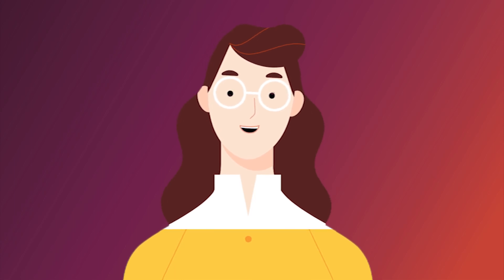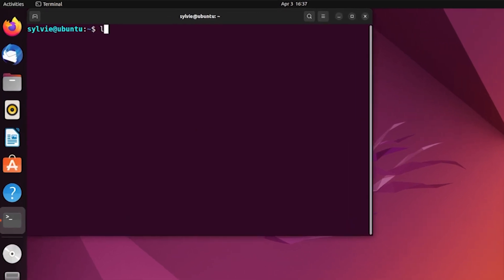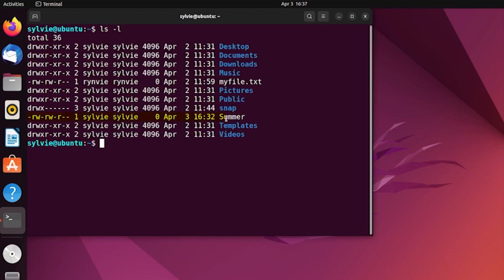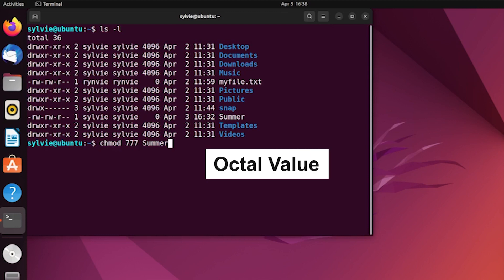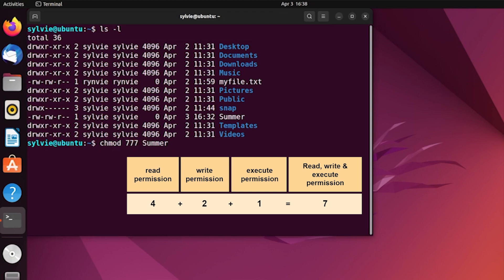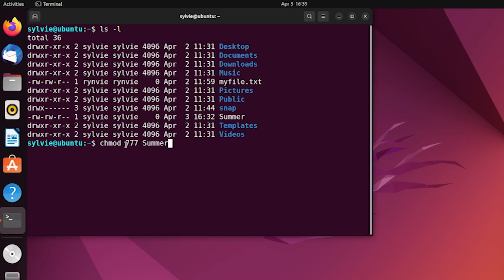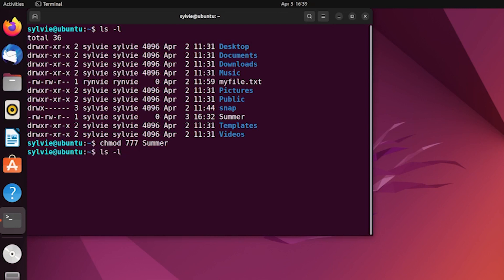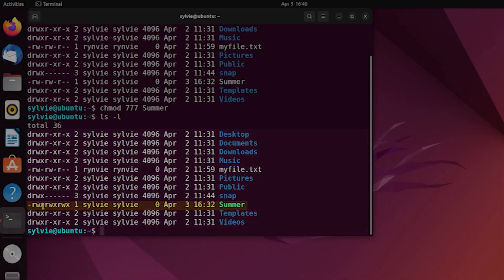How to Change File Permissions to 777 in Ubuntu | LinuxSimply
Changing file permissions to 777 in Ubuntu is a process of granting full read, write, and execute permissions to all users for a specific file. This is accomplished using the 'chmod' command followed by the '777' permission level. It's important to exercise caution when using this command, as granting full permissions to all users can potentially compromise the security of the system and its files.

Instructor Details
Jannatul Ferdousi Sylvie

How to Change File Permissions to 777 in Ubuntu?